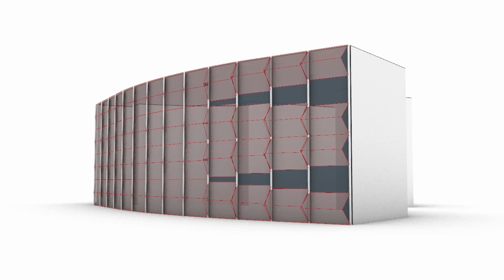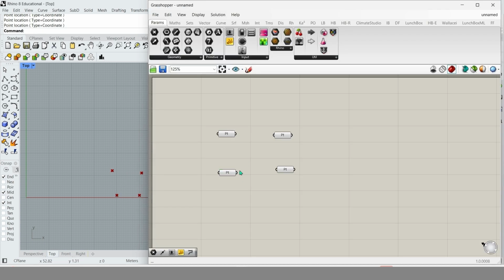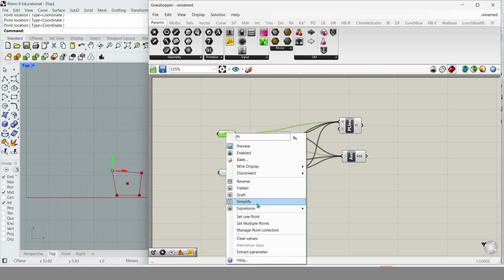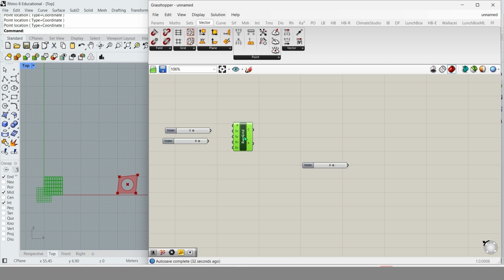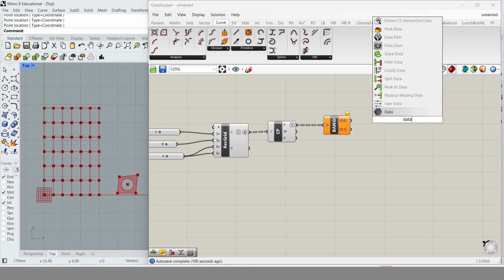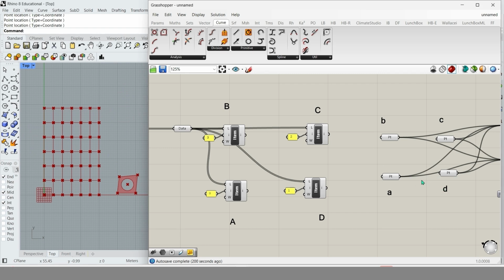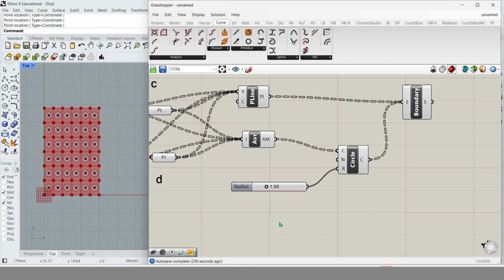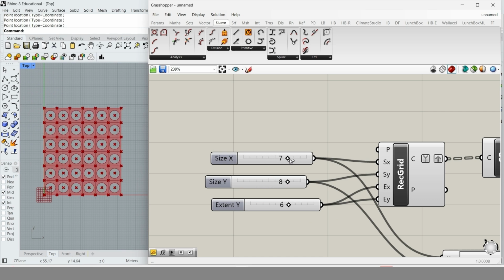GH10.1 - Paneling Basics